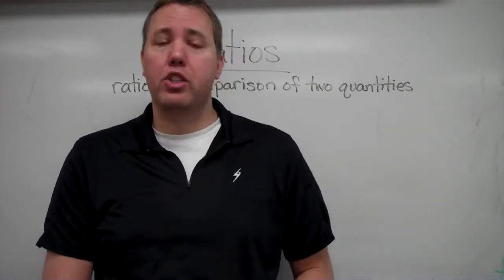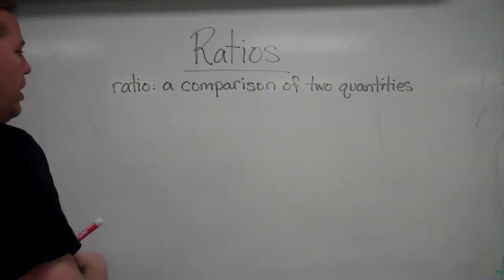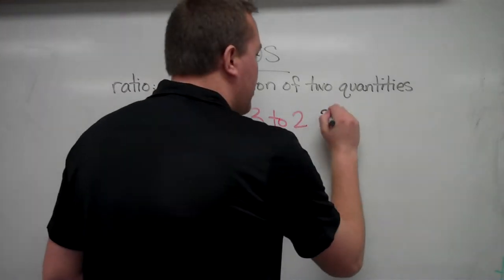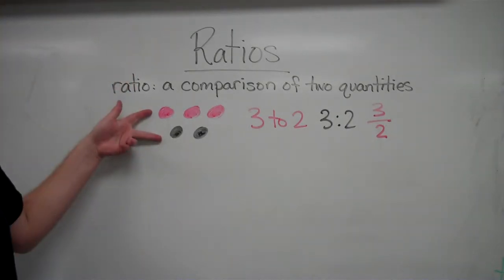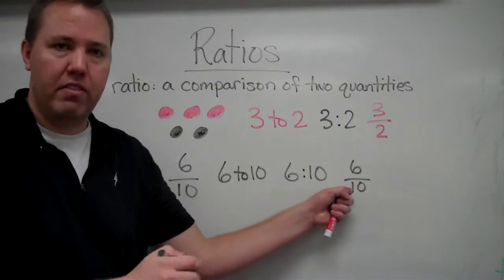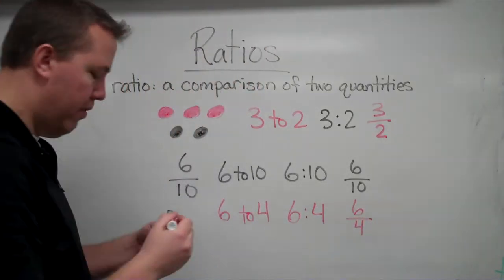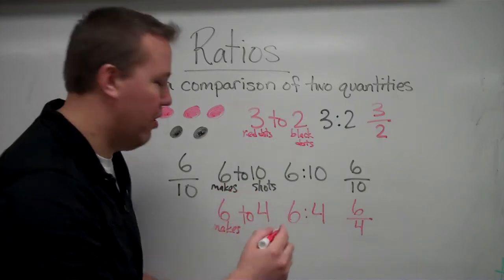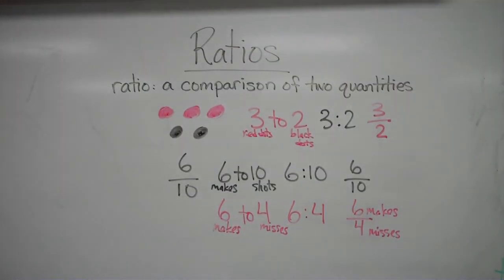Ratios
This video gives an overview of what ratios are and how to write them.